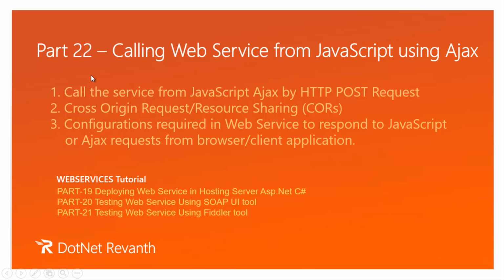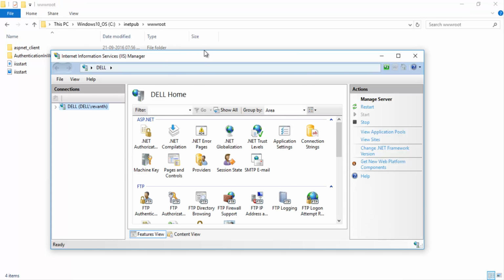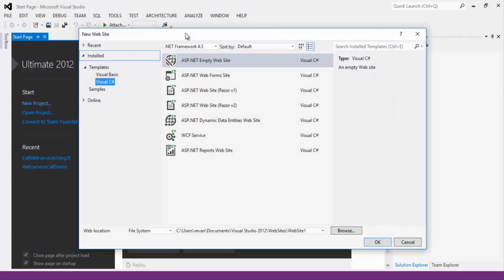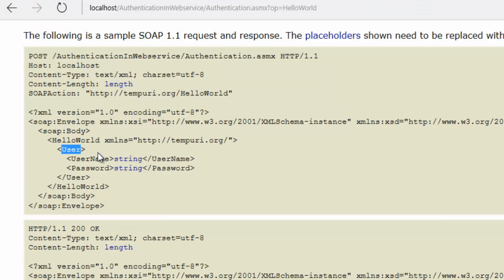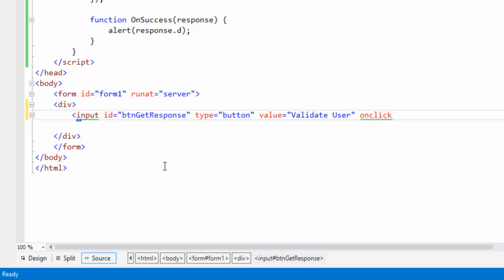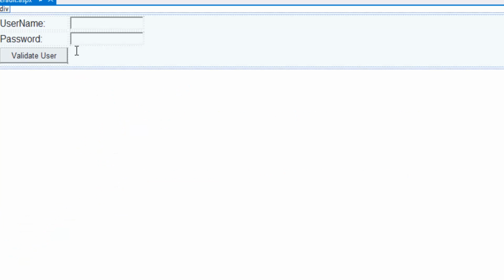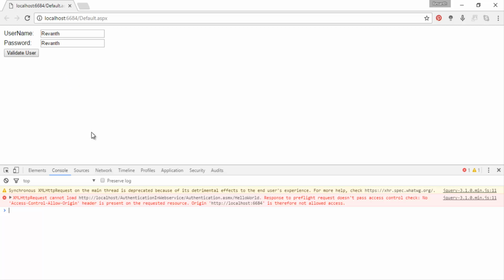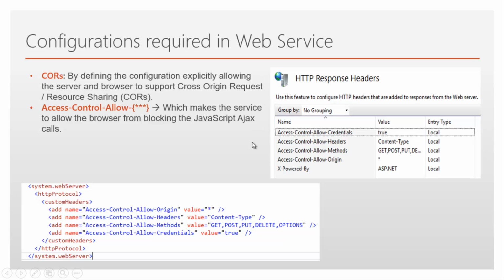Calling Web Service Using JavaScript Ajax || Part-22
Learn how to Call Web Service Using JavaScript Ajax || Part-22.

In order to  Call Web Service Using JavaScript Ajax follow these steps:
1. Import Jquery 3.1.0 min version in to root of Client Application.
2. Call the Webservice using JavaScript Ajax.
3. Display the response in the alert message or any HTML tag.

Important synopsis discussed in this video
1. Call the service from JavaScript Ajax by HTTP POST Request
2. Cross Origin Request/Resource Sharing (CORs)
3. Configurations required in Web Service to respond to JavaScript
    or Ajax requests from browser/client application.